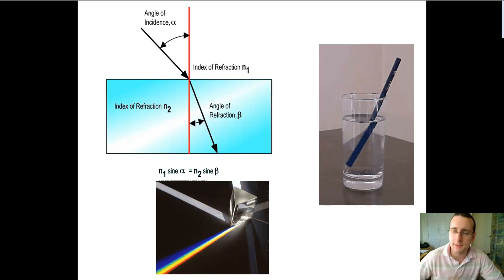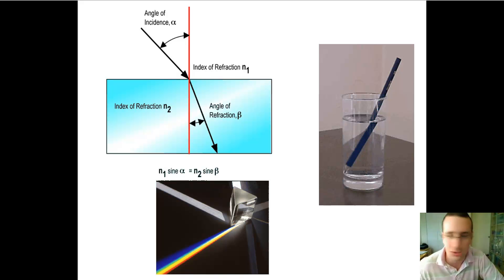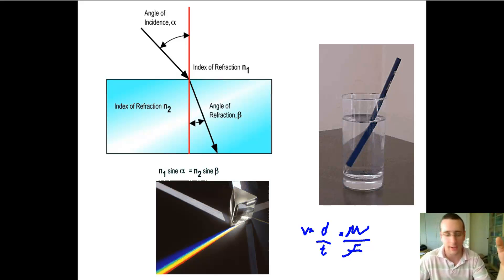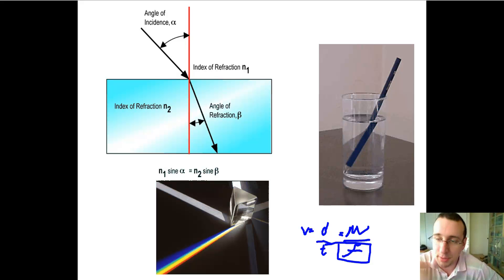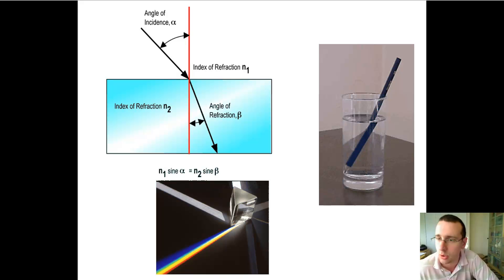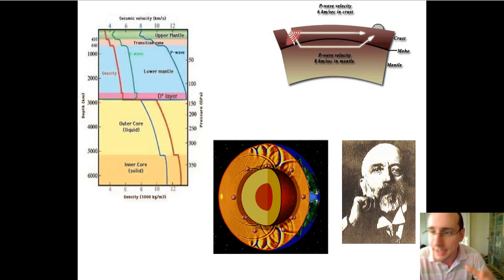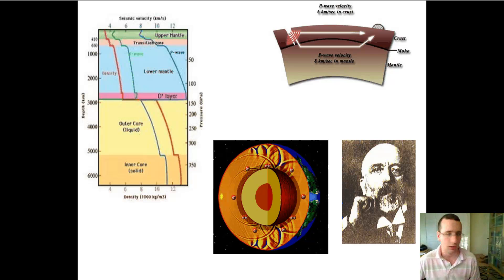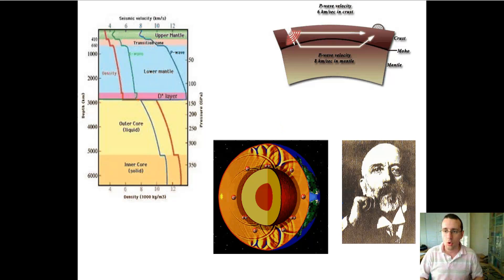Studying Geology Through Seismic Waves (Part 1)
Mr. Lima explains how scientists can use the reflection and refraction patterns of seismic waves to study internal Earth structures